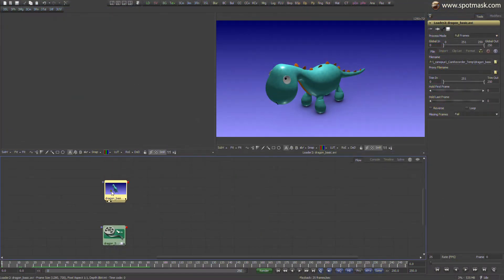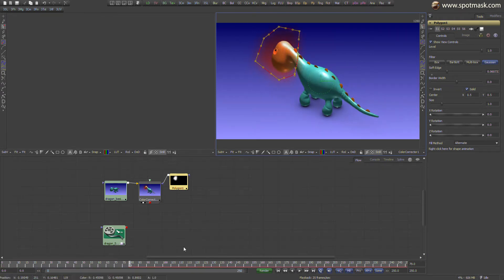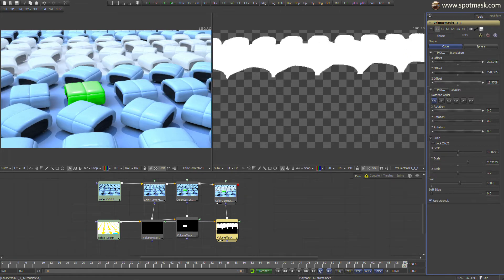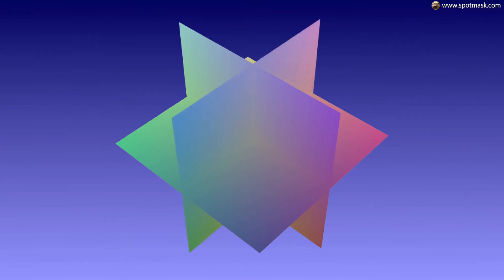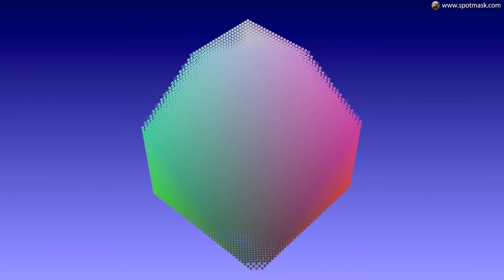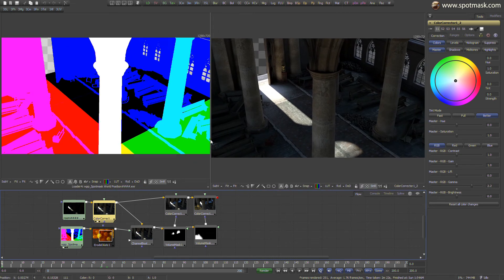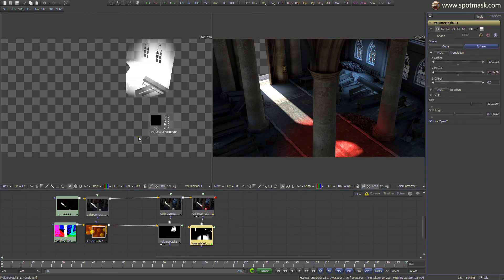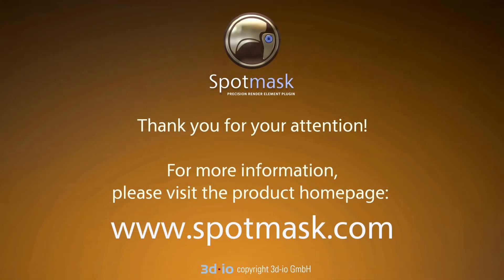spotmask world position pass - concept & solution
The Spotmask world postition pass for 3ds Max mentalray offers 3d artists the ability to better select and retouch any region of the image or animation sequence after it has been rendered.
Unlike Z depth buffering the world position data saves location data independently of the camera view: even if the camera moves or the object is out of camera view it still remains masked.